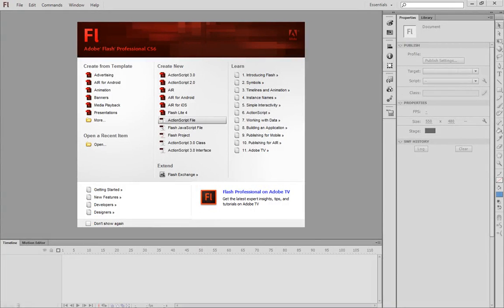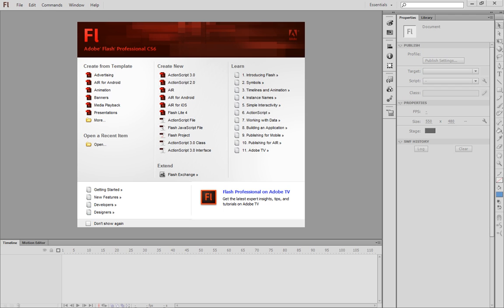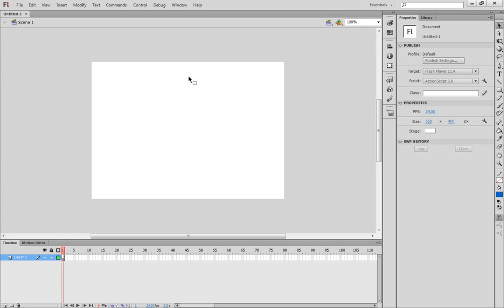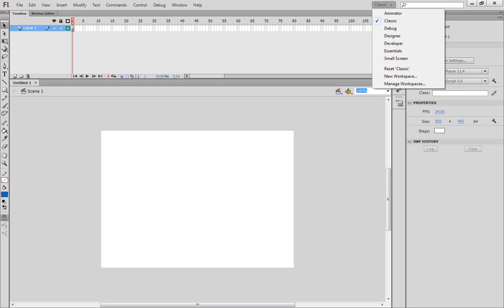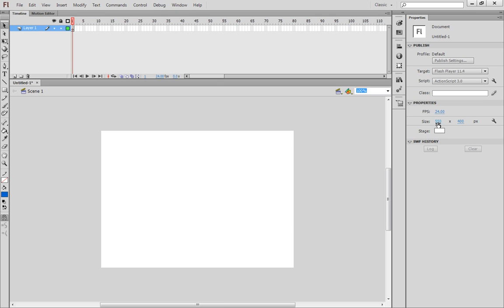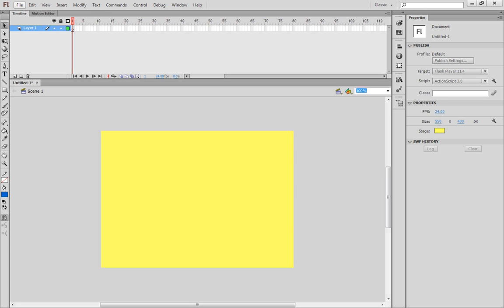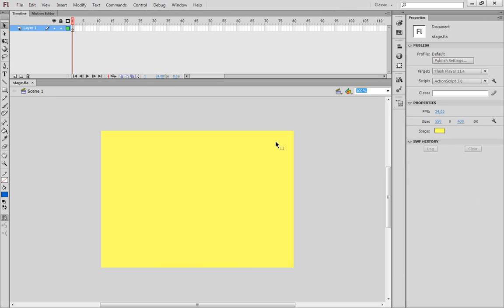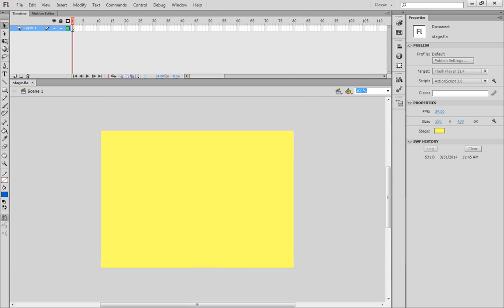M2 - Overview of Flash CS6